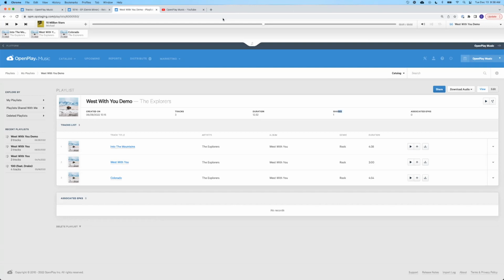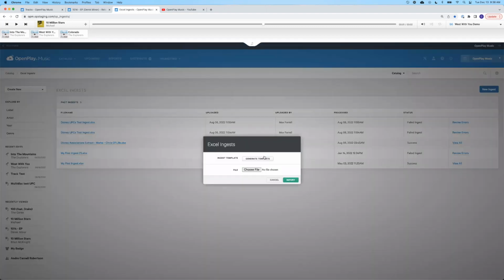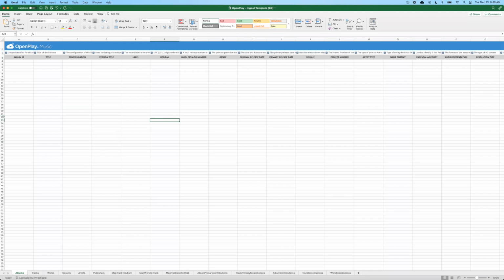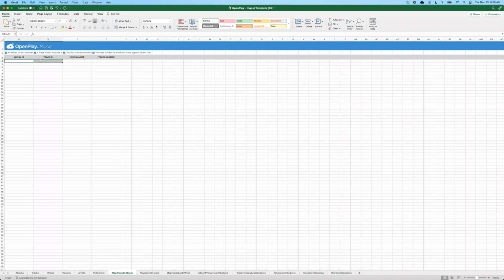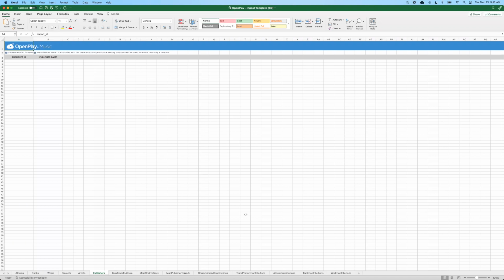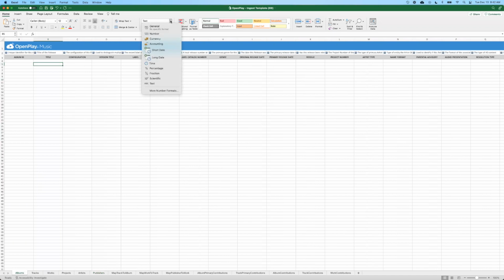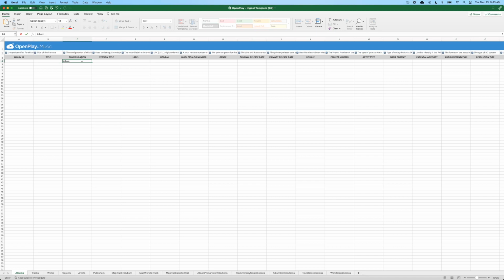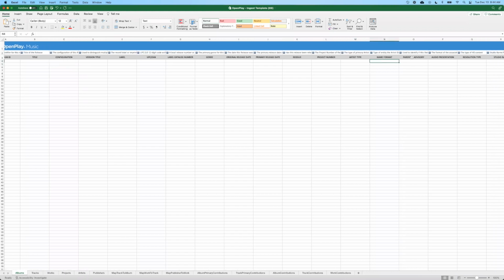The Fastest Way to Bulk Upload Tracks & Metadata in OpenPlay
Uploading tracks & metadata one by one? Stop wasting time! OpenPlay’s Excel Ingest Template allows you to bulk upload entire releases, tracks, works, and metadata in just a few clicks.

💡 Whether you’re a record label, distributor, or independent artist, this tool automates metadata entry and keeps your catalog organized effortlessly.

✅ In This Video, You’ll Learn:
🔹 How to generate & use the OpenPlay Excel template
🔹 How to format metadata properly to avoid errors
🔹 How to map tracks, albums, and works for a seamless upload
🔹 Troubleshooting common issues & best practices

This feature is perfect for music managers, record labels, and distribution teams looking to speed up their metadata entry and manage large catalogs efficiently.